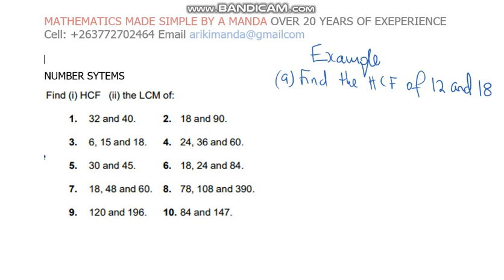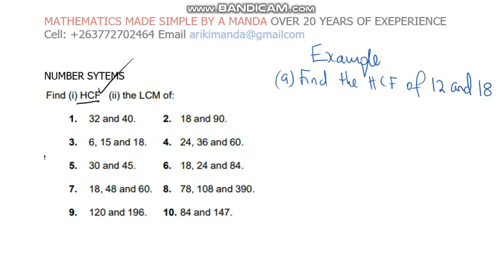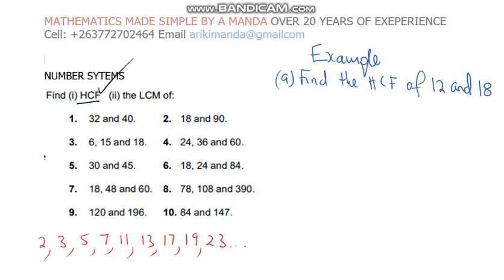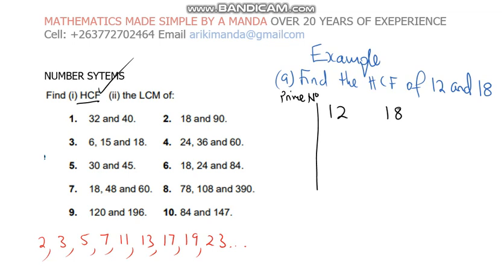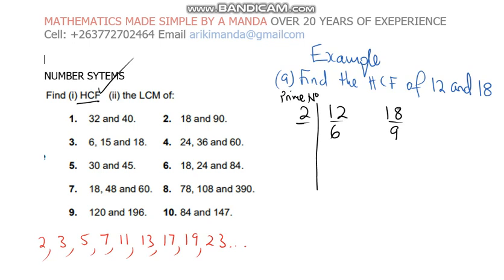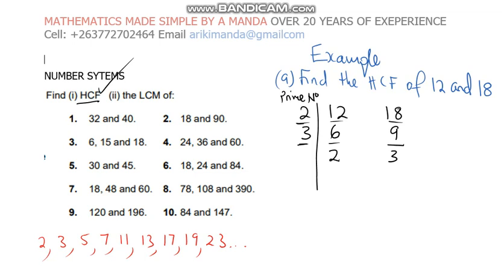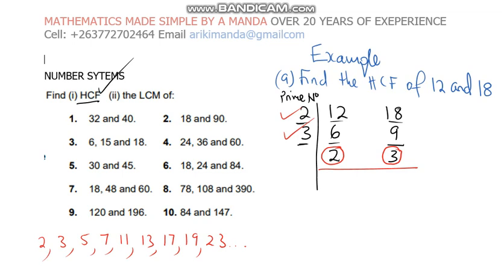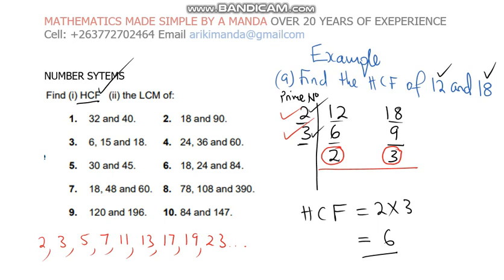4b Highest common factorH C FMethod 2